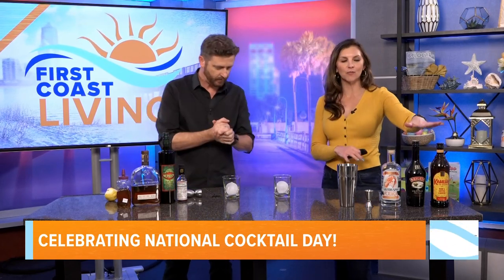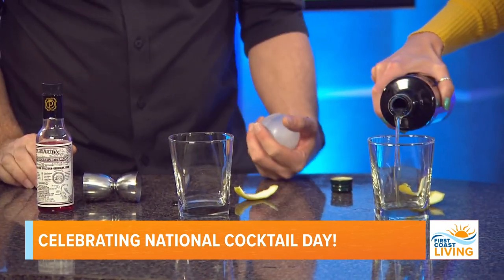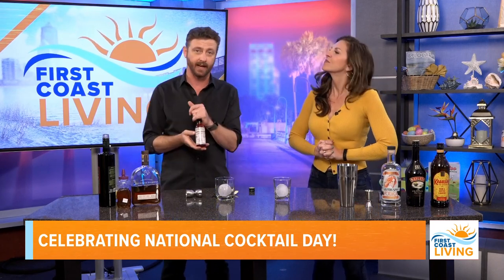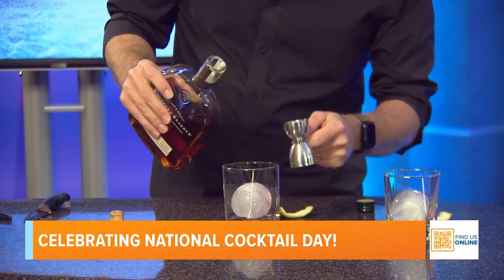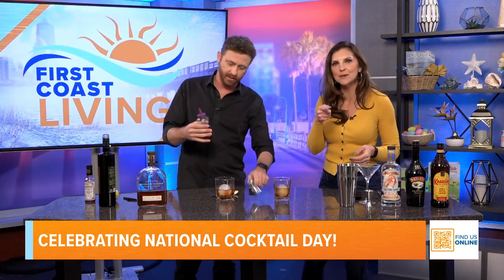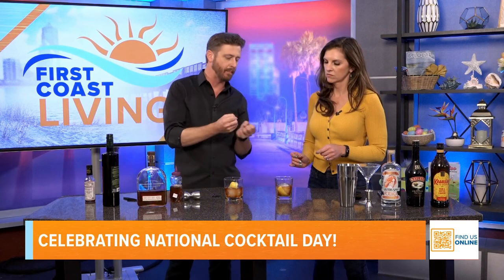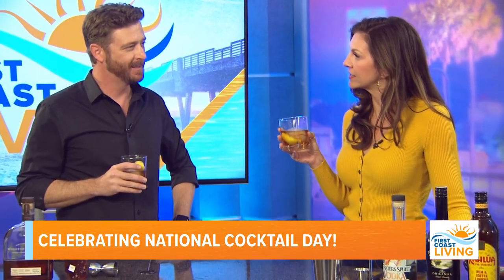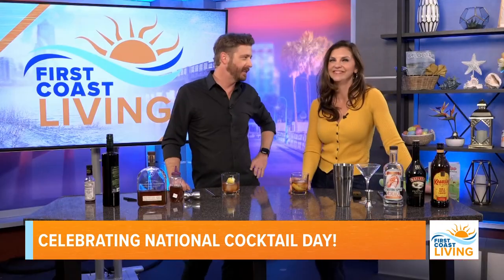Celebrating National Cocktail Day!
Perfect Sazerac Cocktail by David